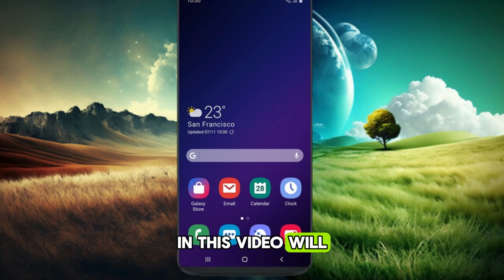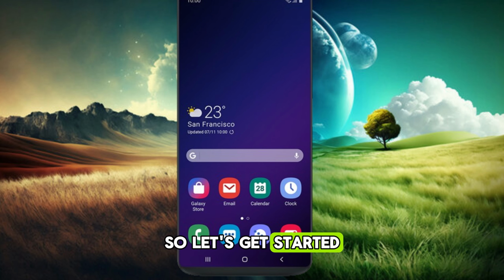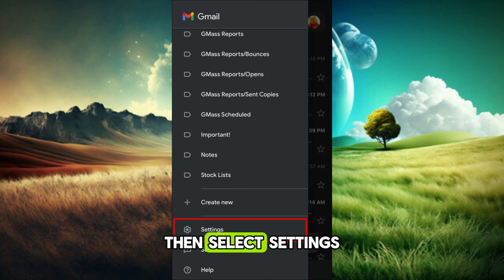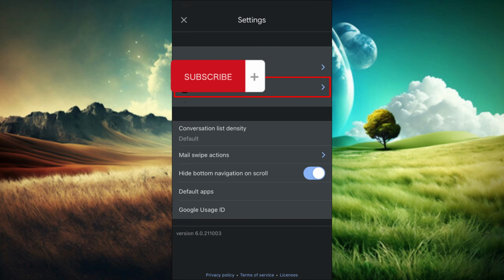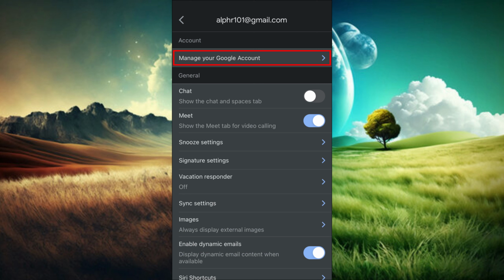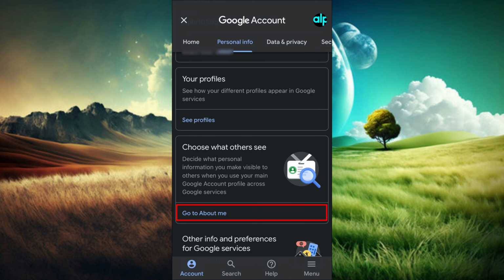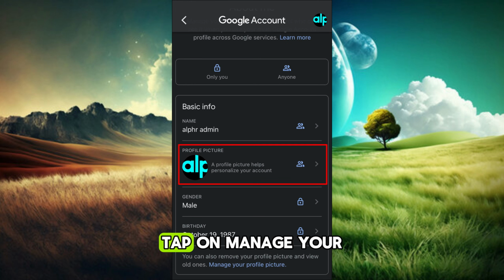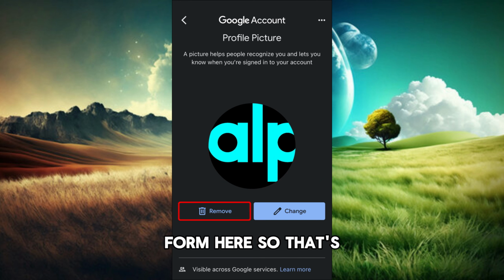How To Remove Your Profile Picture On Google Profile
Maintain your privacy: Learn how to remove your profile picture from your Google profile and control your online presence with our step-by-step guide